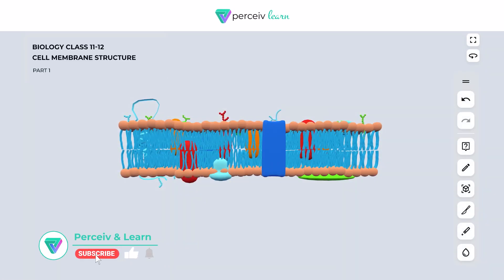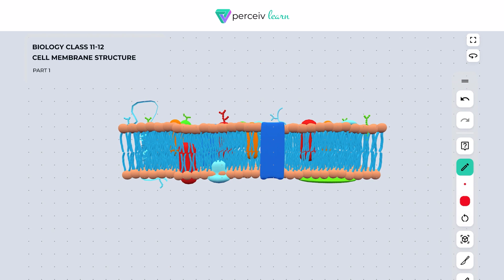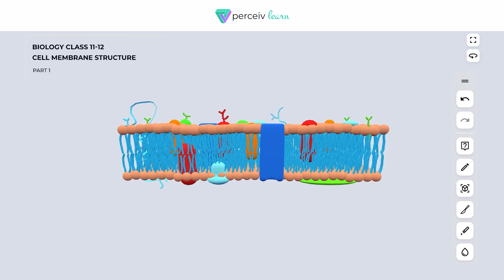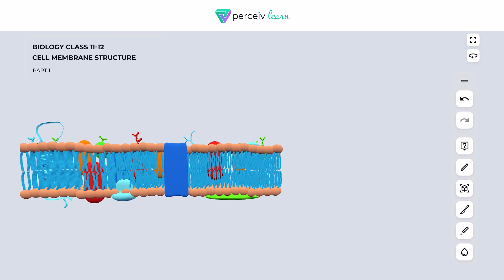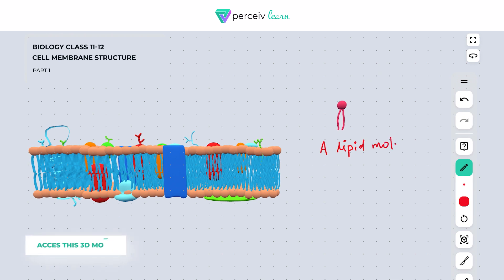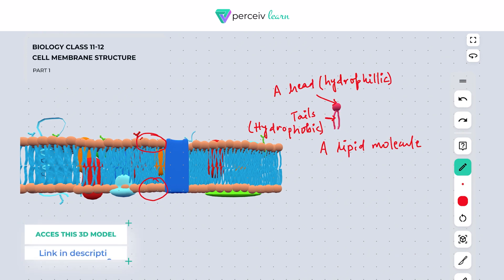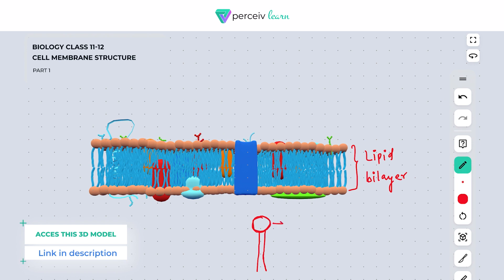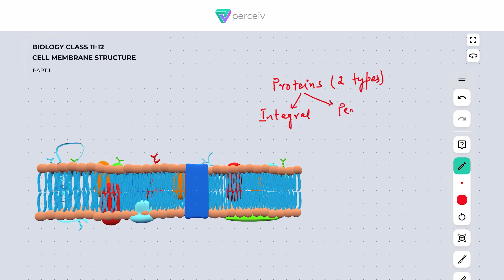Cell Membrane Structure- Part 1 | Biology | Class 11-12 | Perceiv3D & AR | Perceiv n Learn | NEET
In this video chapter, you will learn about the parts & Functionality of Cell Membrane. Look closely at the structures and dissect the 3D models yourself and learn and explore the Real Experience yourself.